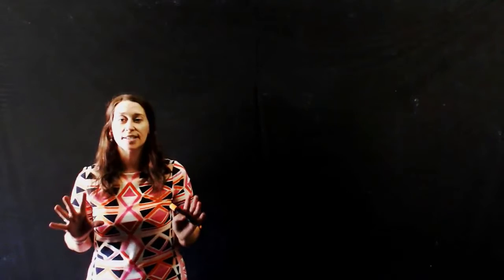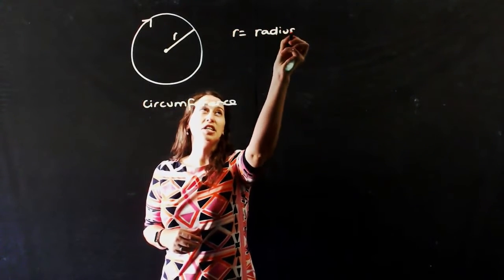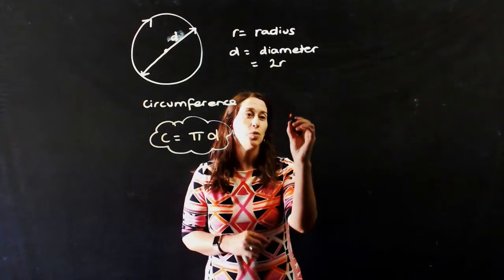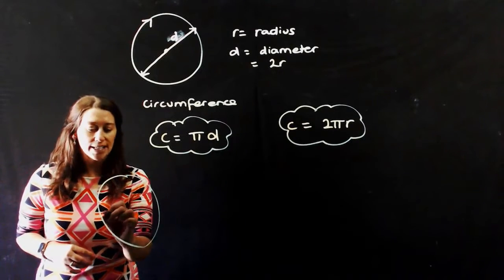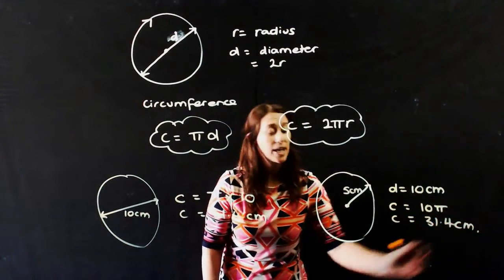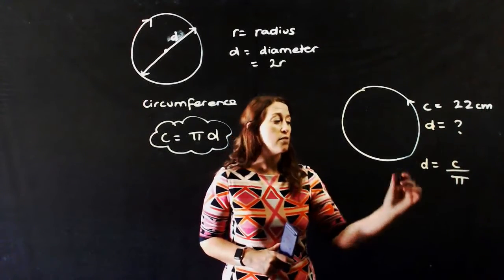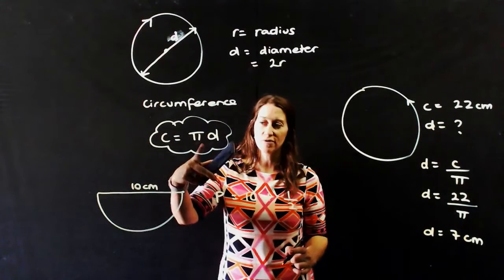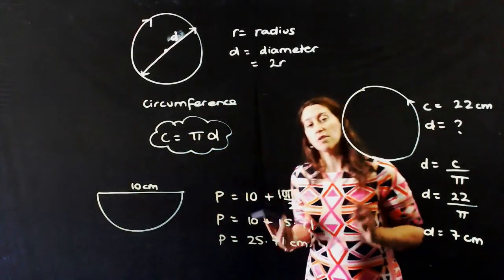Cicumference of circle